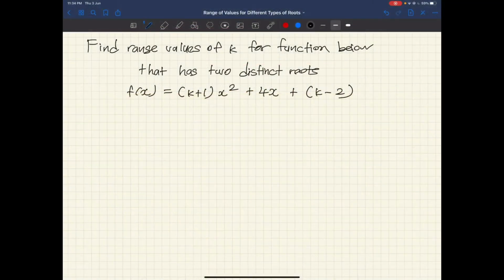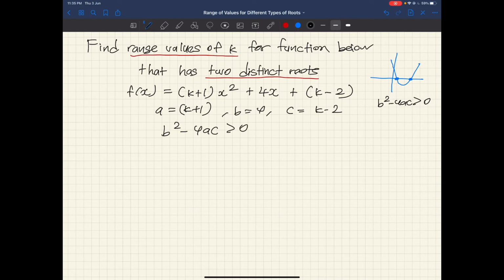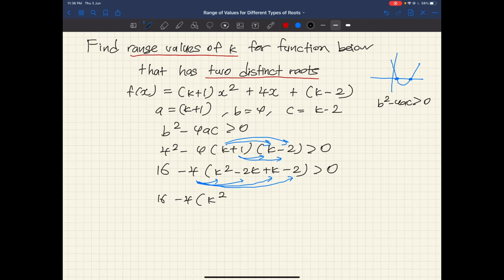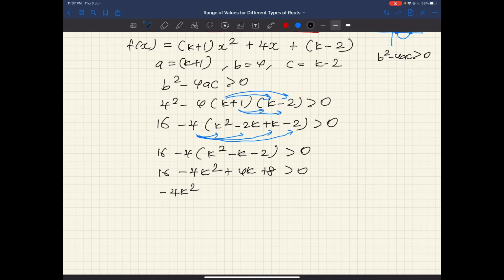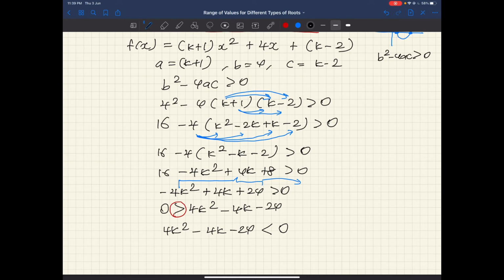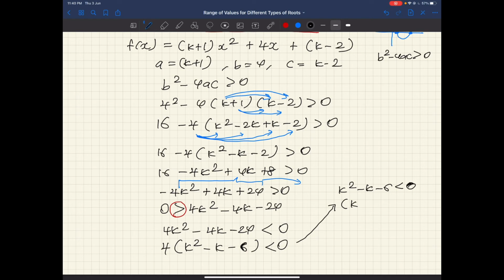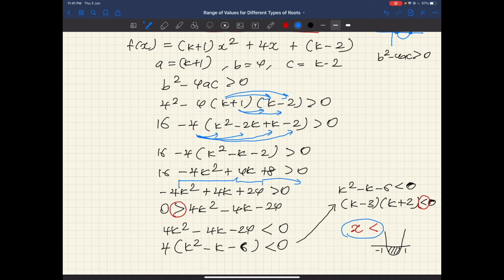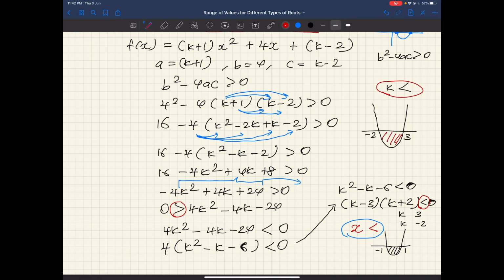Range of Values for Different Types of Roots Part 2